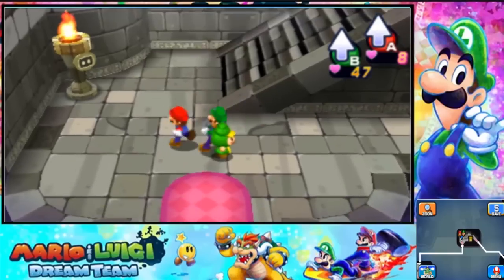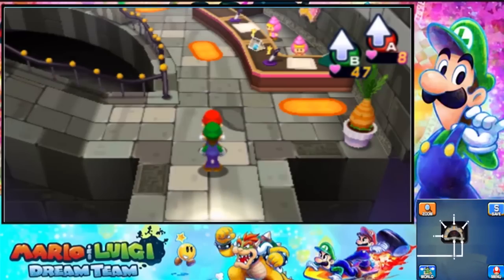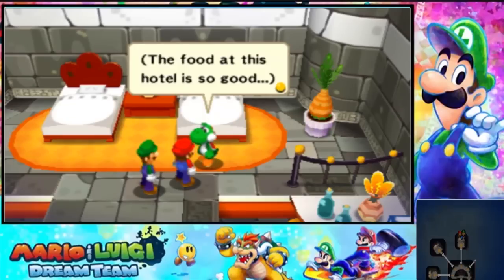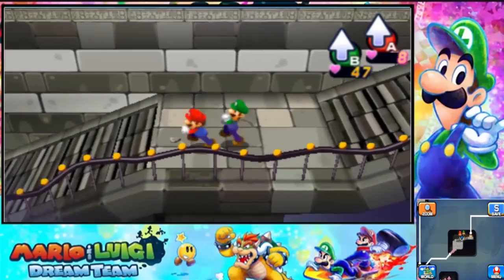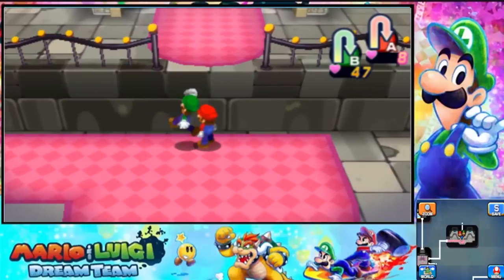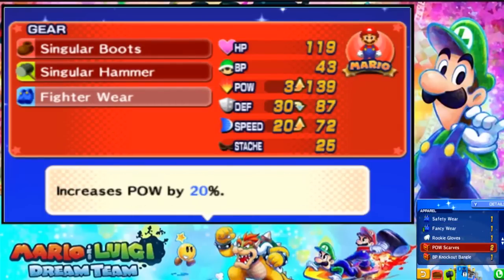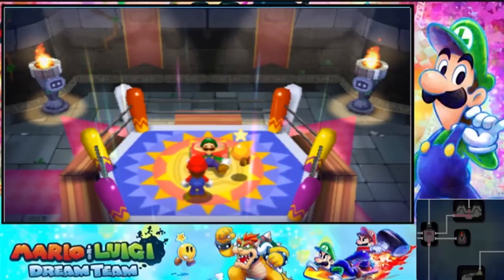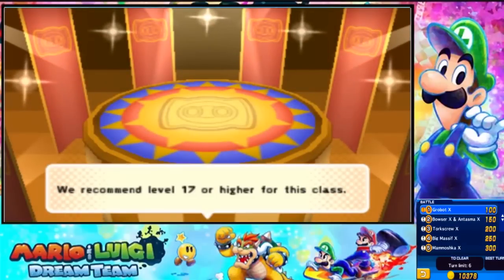Let's Play Mario & Luigi Dream Team Bros 3DS Part 69 - Zeekeeper Feathers & The Battle Ring